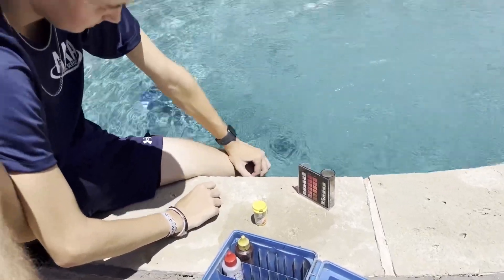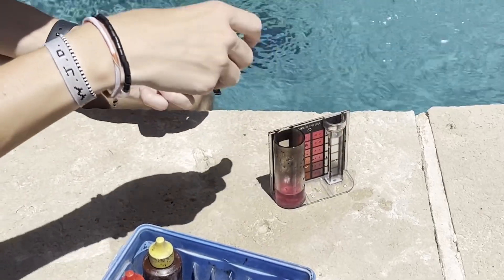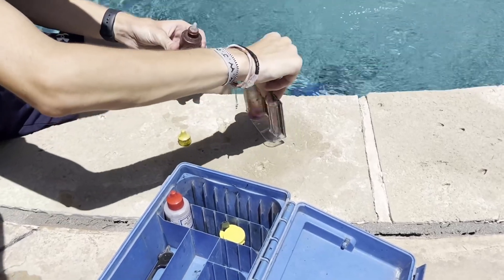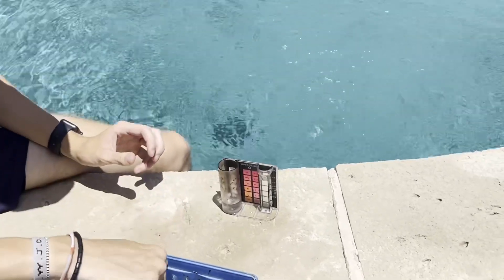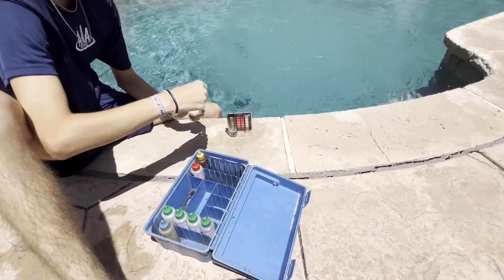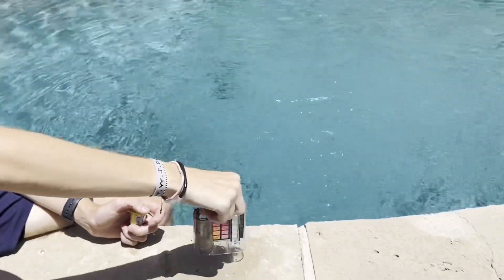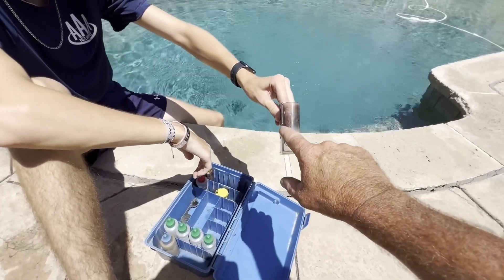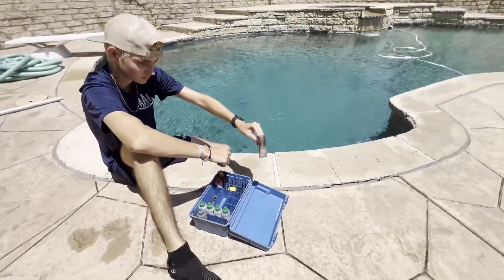How to use DPD test kit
What is the best way to test chlorine in your swimming pool? What is the best test get to use and how accurate is it? ￼

✅ Amazon DPD Test kit full set

✅Amazon DPD only

Here is a summary of the key points:

- The video demonstrates how to use DPD powder and a test kit to check chlorine levels in a swimming pool.
- To test chlorine, add one scoop of DPD powder to the test tube filled to the 10 mark. If it turns red, there is chlorine present.
- To measure the chlorine level, add drops of the sample water to the test tube until the solution turns clear. Each drop is worth 0.5 chlorine points.
- If the sample does not turn red when the DPD powder is added, it indicates the chlorine level is zero, and more chlorine needs to be added.
- The video also shows how to use a lower measurement scale on the test tube when chlorine levels are expected to be low, with each drop being worth 0.2 chlorine points.
- The DPD powder test kit is recommended as an accurate way to test chlorine levels in a swimming pool.